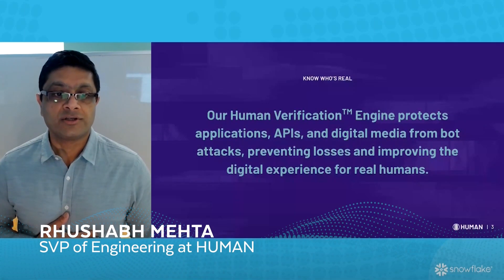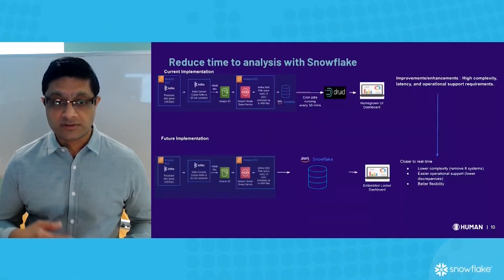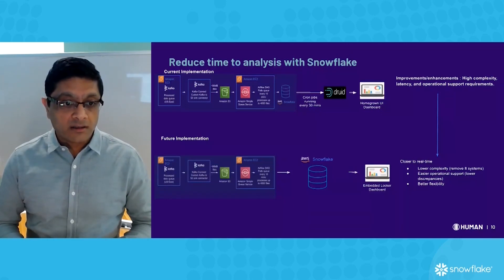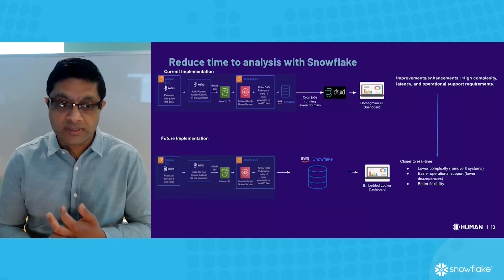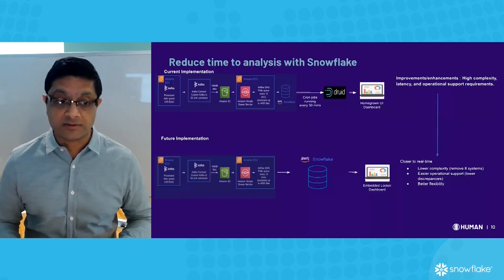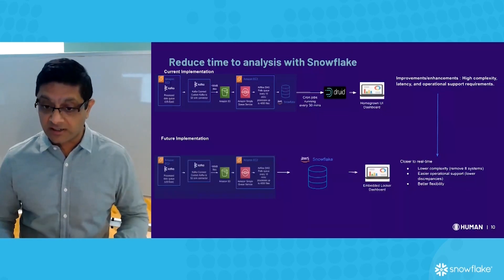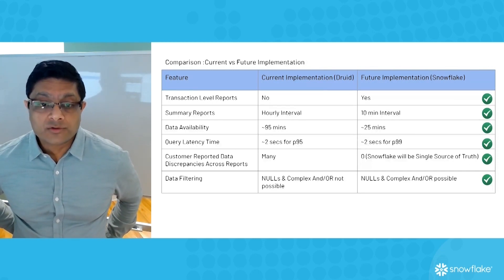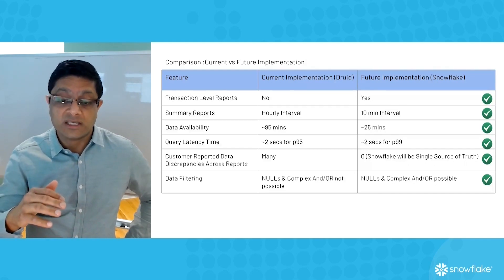What's New: Performance and Core Engine Improvements in Snowflake | Snowflake Summit 2021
Today’s enterprises demand more from their data platform: instant access to complete data to serve many increasingly complex workloads. In this session, you’ll learn about the updates Snowflake is making to support subsecond query performance, new and updated services for speeding up specific types of queries, and new tools and performance enhancements for accessing and managing your data in Snowflake.